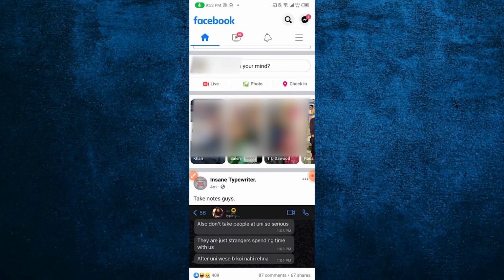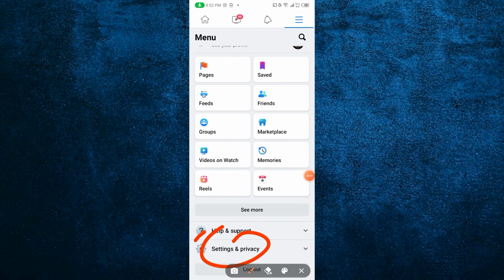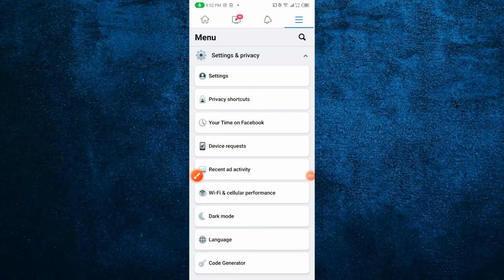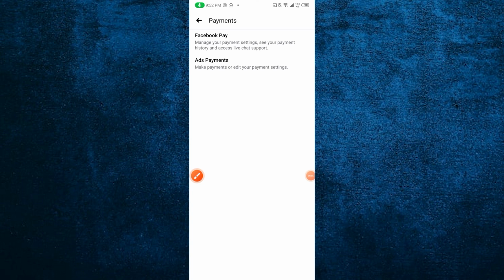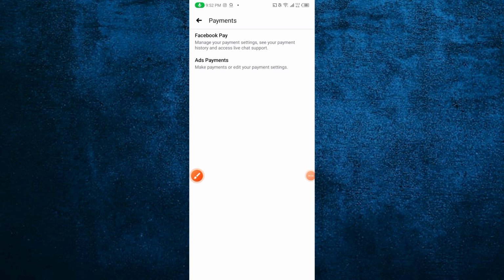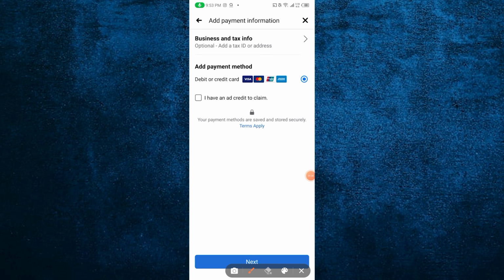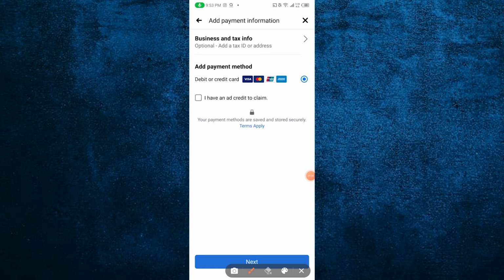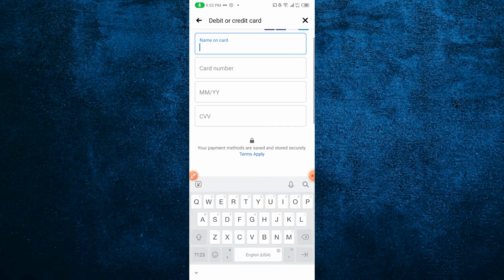How to Add a Credit Card to Facebook Manager Ad Account (2026) ✅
Need to set up payments for your Facebook ads? In this video, I’ll show you step by step how to add a credit card to your Facebook Business Manager ad account in 2026. You’ll learn how to navigate to payment settings, add your card details, and make sure your ads run smoothly without interruptions.

By the end of this video, you’ll know how to securely add and manage your credit card for advertising payments.